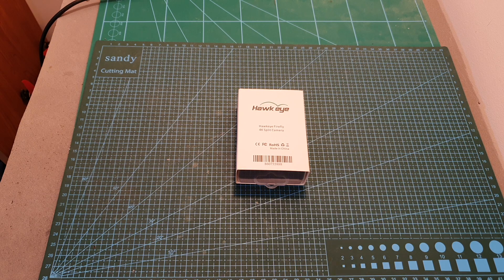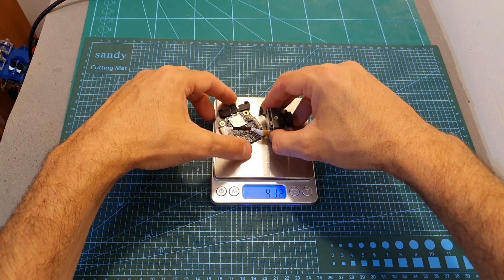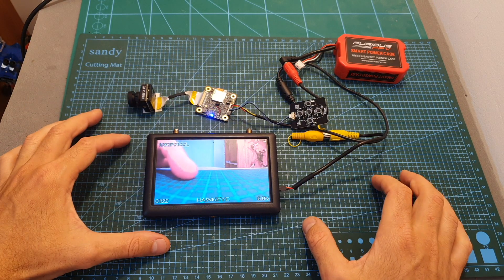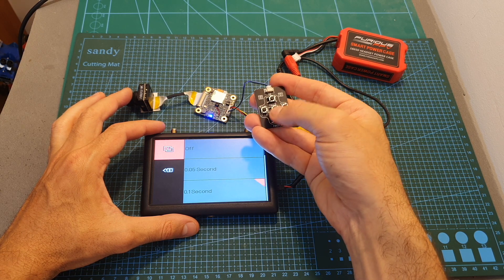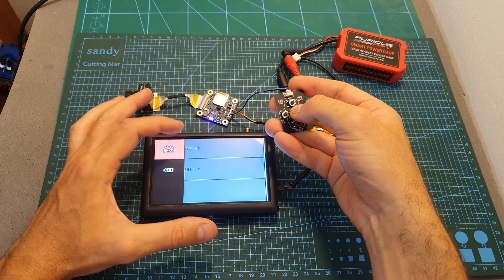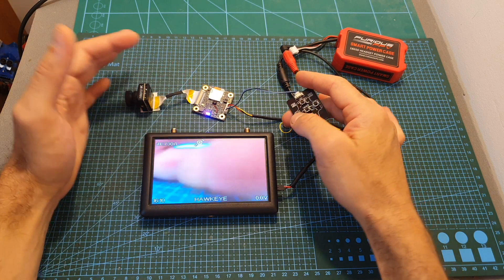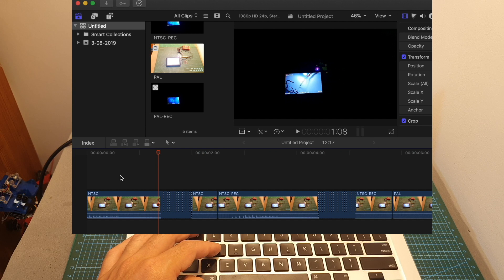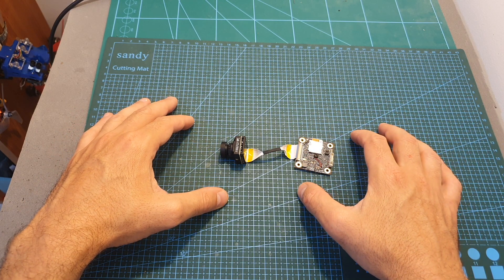Hawkeye Firefly 4K Split Camera - Overview & Latency Test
╠╗║╚╝║║╠╗║╚╣║║║║║═╣ I Really Appreciate Your Support!

Description:

Hawkeye Firefly Split 4K 160 Degree HD Recording DVR Mini FPV Camera WDR Single Board Built-in Mic Low Latency TV Output for RC Drone Airplane

Brand name: Hawkeye
Model: Firefly Split
Product weight: 19g
Package weight: 60g
Camera Size: 19MM×19MM / 22×22MM
Product size (L x W x H): 38×69×32 MM
Package size (L x W x H): 99×69×32 MM
Pixel: 12 million
WDR: YES
Memory support: U3
Storage medum: MP4
Format: H.265/H.264
Video repair: YES
External memory storage(Maximum, not included): 128G
Memory: Micro SD Card
Gyro Image stabilization: YES
Sensor size (inch): 1/2.3
Sensor: CMOS
Sensor: 12mm
Image resolutions: 12M
Default resolution: 12M
Video Resolution: 4K 30FPS(16:9), 2.7K 60FPS(16:9), 2.7K 30FPS, 2.5K 60FPS(16:9), 2.5K 30FPS, 1080P 120FPS, 1080P 60FPS, 720P 240FPS, 720P 60FPS
Video Frame Rate: 4K 30FPS(16:9), 2.7K 60FPS(16:9), 2.7K 30FPS, 2.5K 60FPS(16:9), 2.5K 30FPS, 1080P 120FPS, 1080P 60FPS, 720P 240FPS, 720P 60FPS
FOV: 160 degree
White Balance: Auto, Daylight, Cloudy, Tungsten, Fluorescent, Diving mode
Scenes: Auto, Portrait, Landscape
Photometry mode: Multi, Center, Spot.
File format: MP4
ISO: Auto, 100, 200, 400, 800, 1600, 3200.
Exposure Compensation: -2.0 to + 2.0
TV System: NTSC/PAL
Latency of TV: 0.04S/PAL
Language: English/ Chinese/Multi
Microphone: Built-in
Loudspeaker: Beep
Interface: Micro HDMI/Micro USB
Frequency: 50/60HZ
Auto power off: YES
Power Sources: 2S-6S Battery
Current: 200MA @ 12V
External Trigger: YES

More introduction for Hawkeye Firefly 4K Split Cam

Package Included:
1x Hawkeye Firefly Split 4K FPV Action Camera
1x output cable
1x parameter adjustment plate
1x SD card anti-reflective plastic parts
1x 19MM to 22MM extension